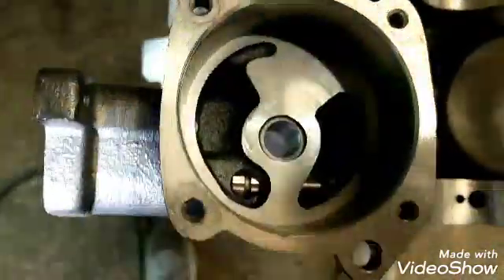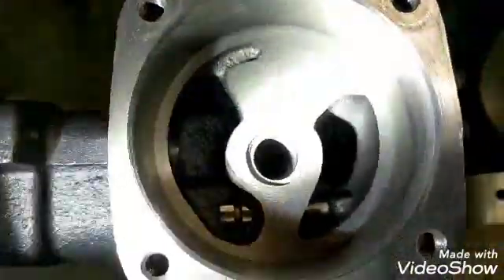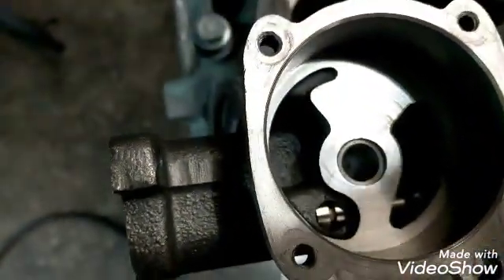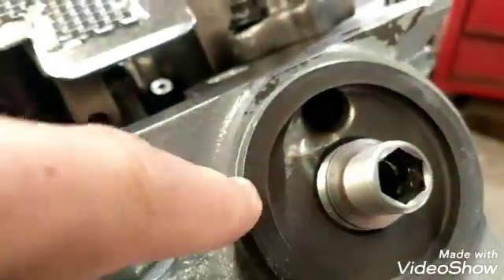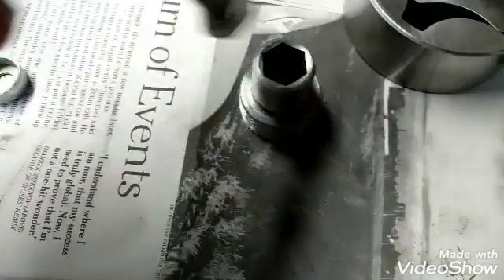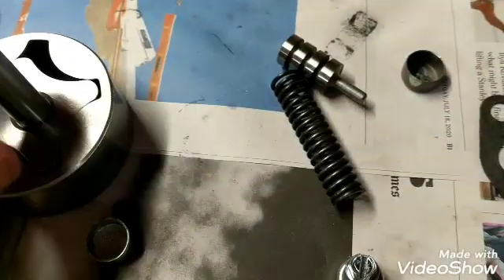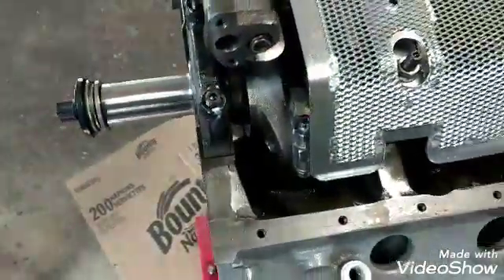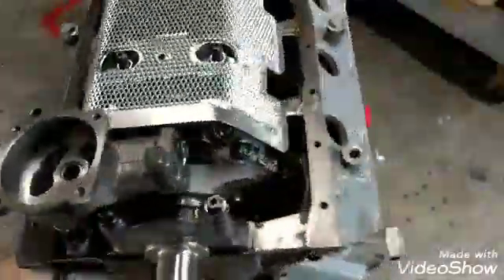Unnecessary oil pump mods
Most people are perfectly content to take an oil pump out of the box and bolt it on. I'm not one of those people. I take parts out of sealed plastic bags and clean them before putting them on, sometimes I do even more.